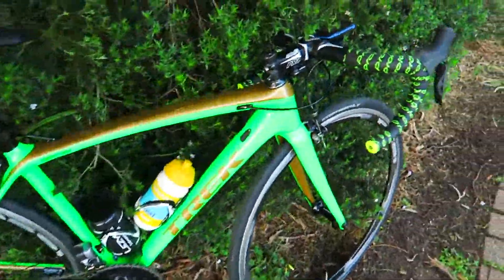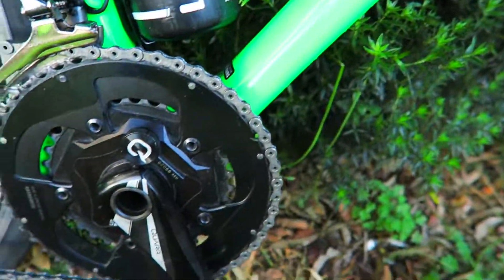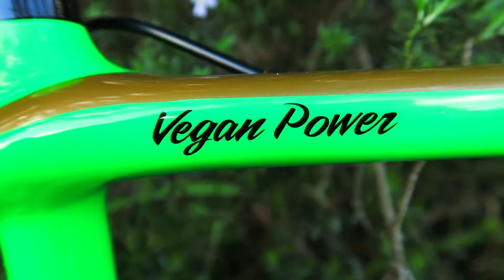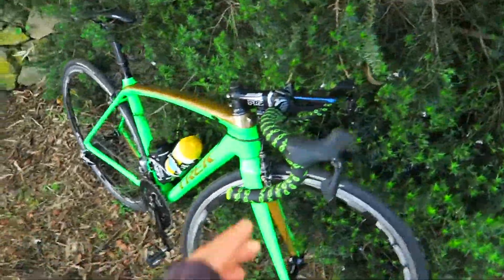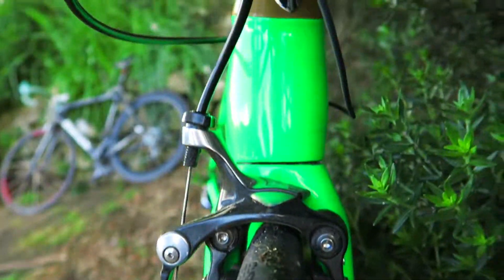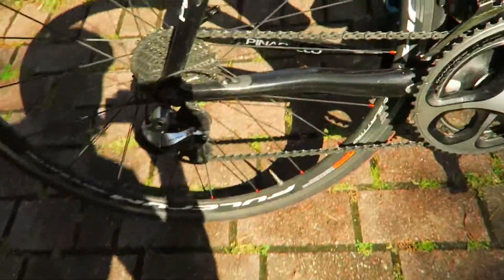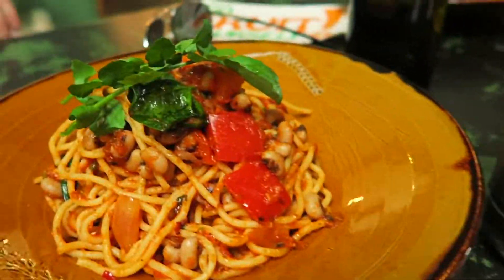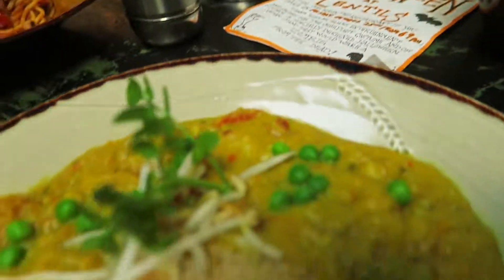Trek Emonda SLR Project 1 Kermit Green Australian Edition